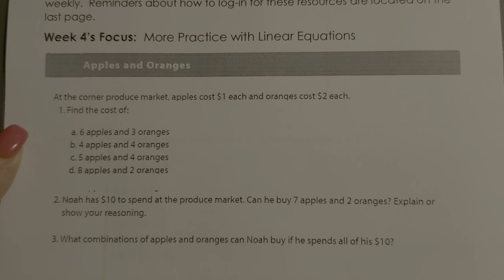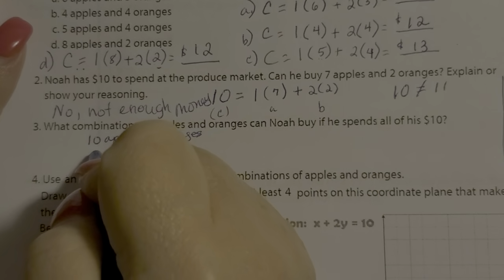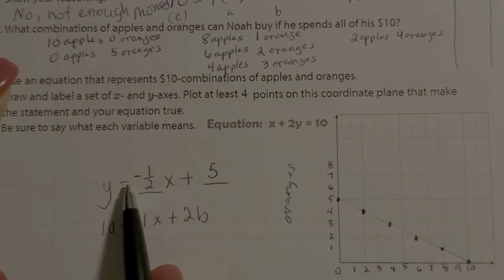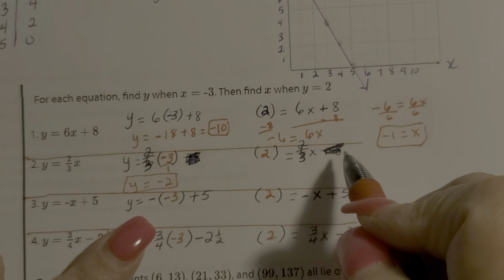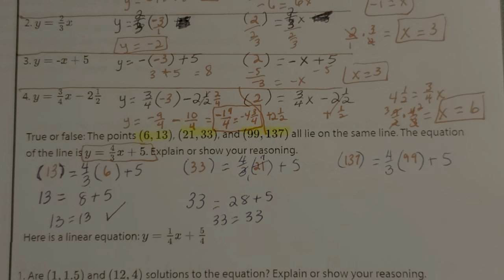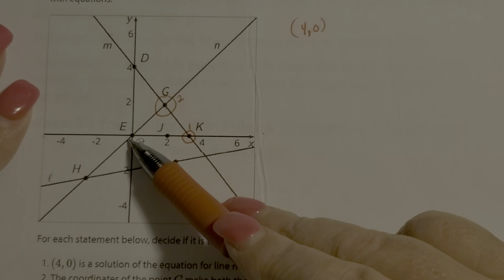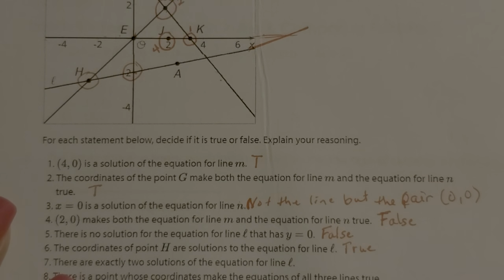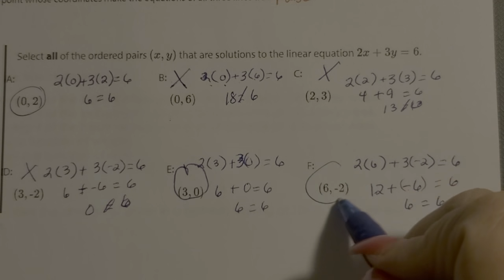WEEK 4 MATH 8 VIDEO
Desoto Distance Learning Questions